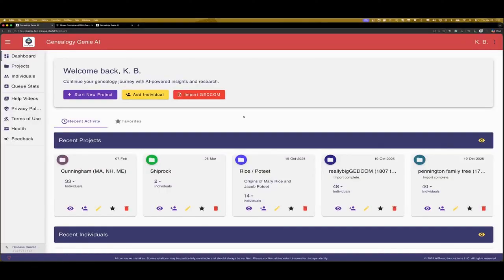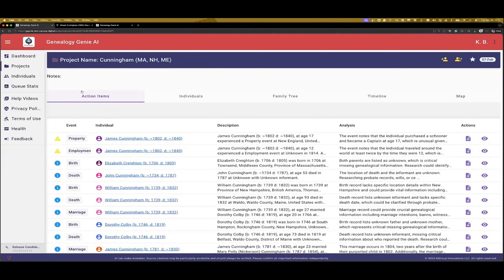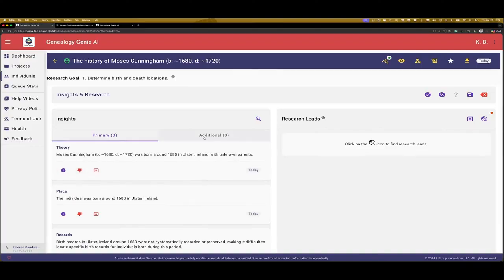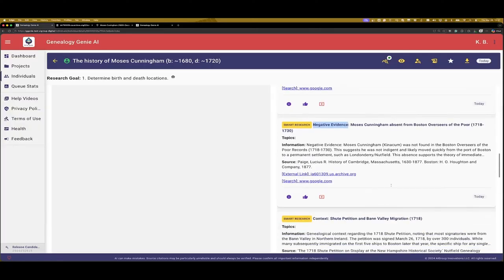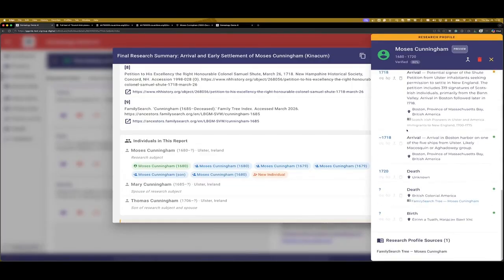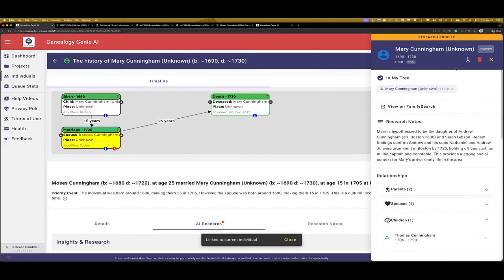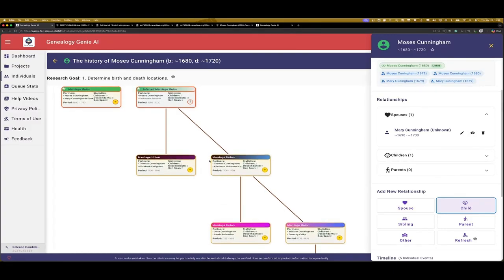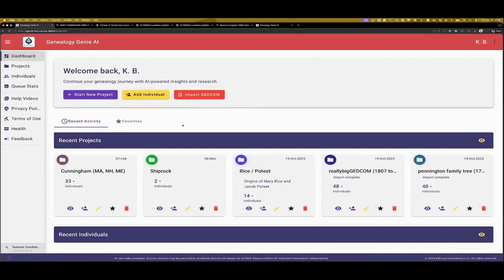Genealogy Genie AI AI Agent Driven Genealogical Research Platform March 2026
In this live demo, we walk you through the core features that make Genealogy Genie AI unlike anything else in genealogy research, starting with our powerful 4-agent system, where four specialized AI agents work together to identify research opportunities, validate findings, and deliver professional-grade reports in as little as 15 minutes.

We are also previewing two exciting upcoming features: AI-Assisted Research: See how you can tap directly into our AI's research to quickly add new individuals and events to your family tree, putting new discoveries just a few clicks away.

The Work Log: A collaborative workspace where you plan and track your research goals right alongside the AI. As the AI completes tasks, it automatically logs its work, so nothing is duplicated and no effort is wasted.

Whether you're a seasoned genealogist or just starting to trace your roots, this demo shows you how Genealogy Genie AI turns hours of research into a streamlined, intelligent process.